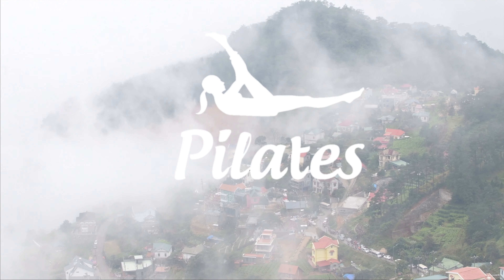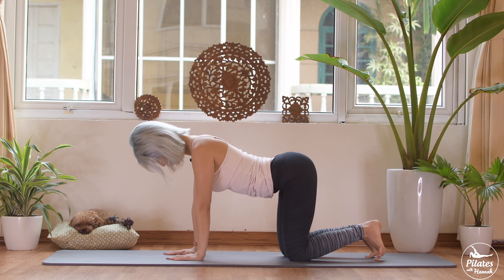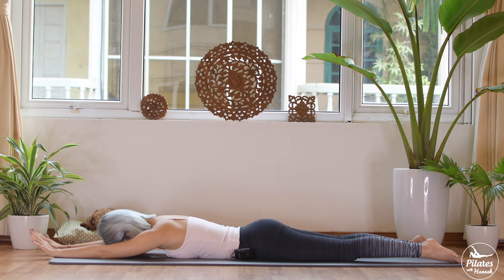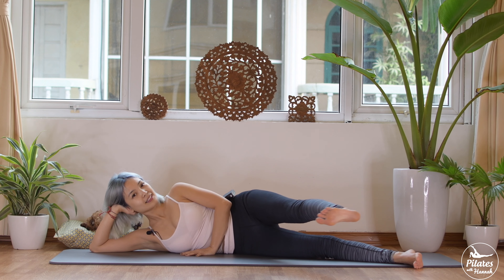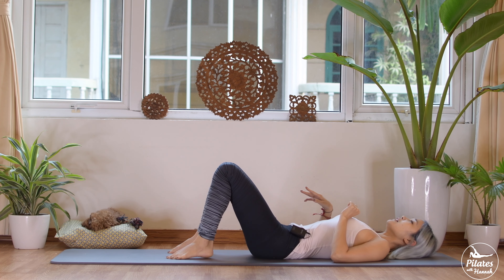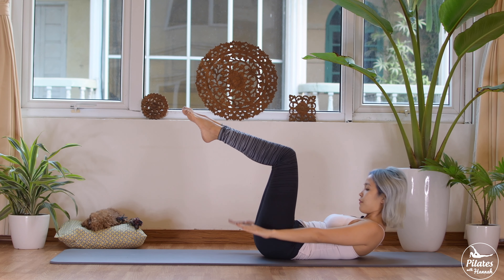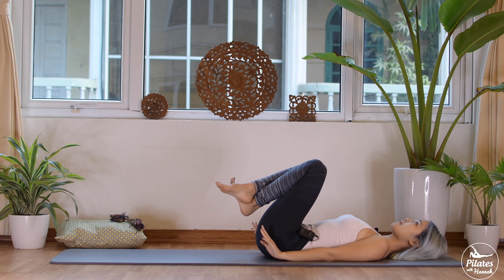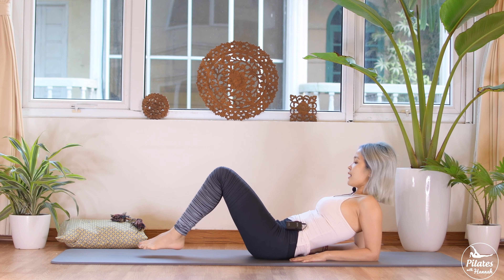Pilates for Strength | Core & Upper Body | 30 Minute Workout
Strengthen your upper body and core with this 30 minute Pilates workout. Increase your strength without using equipment. Pilates with Hannah has daily 4k Pilates home workouts, so come back soon :)